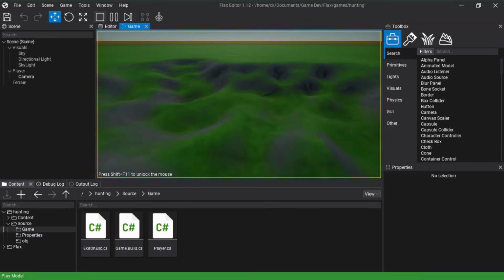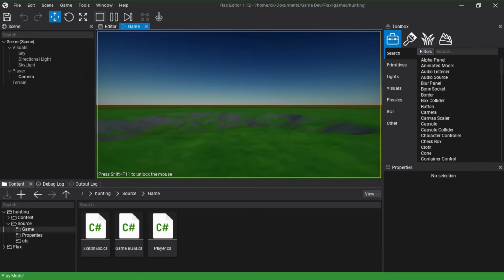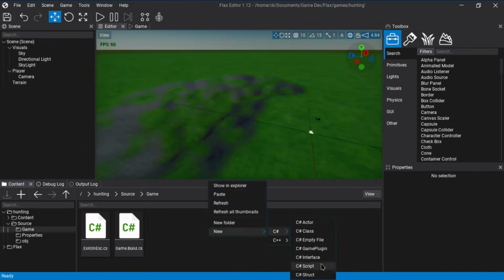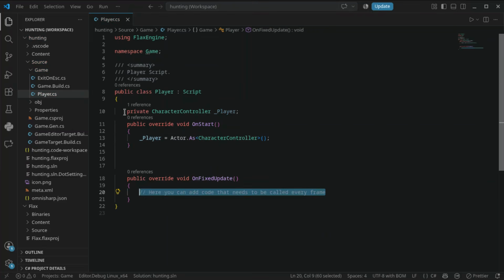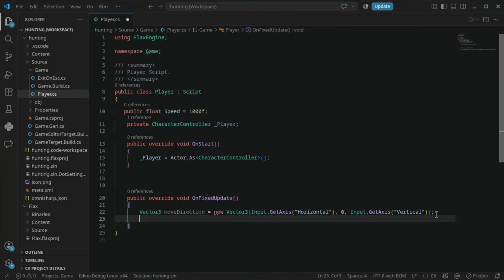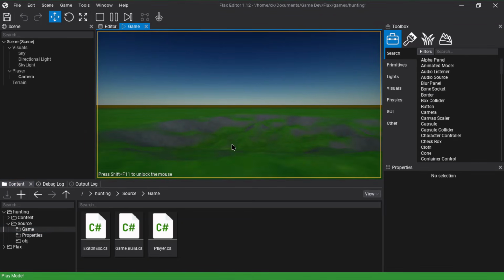Finally Made a First Person Controller in C# Without AI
This was my first time making a video using my own voice, and I recorded it using my phone, so the audio quality isn't the best yet. The video was also a bit rushed, but I wanted to put it out anyway and start improving with each video.

This is basically me documenting my progress as I learn the Flax game engine.